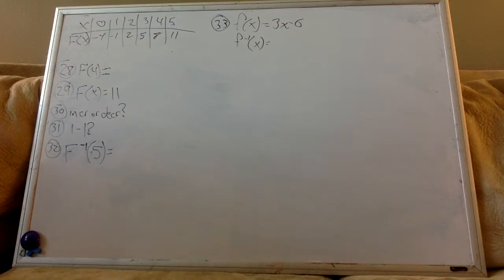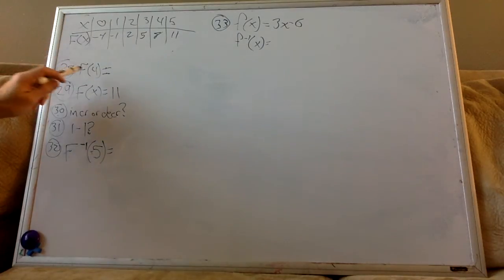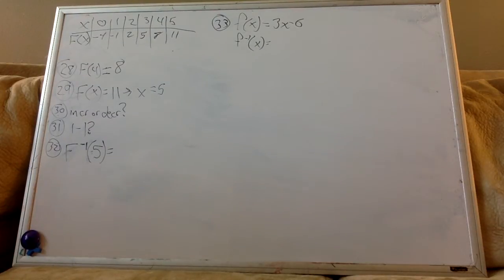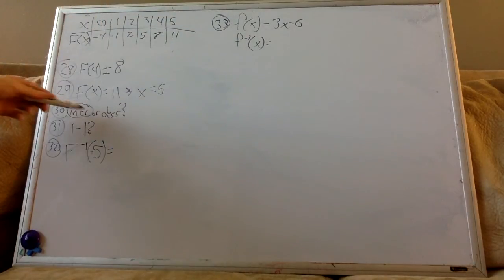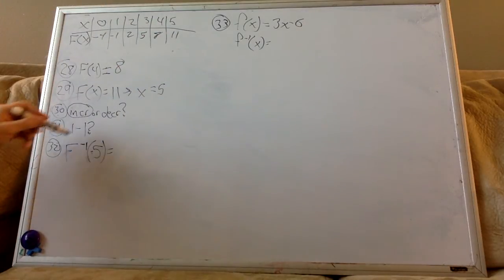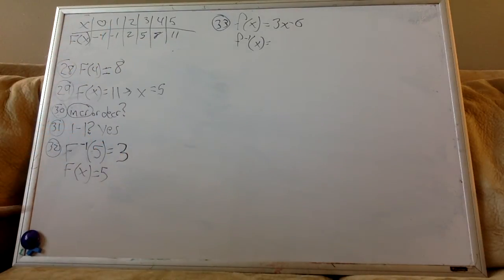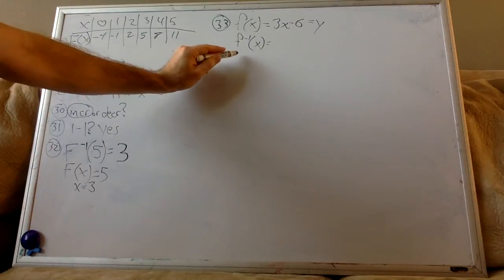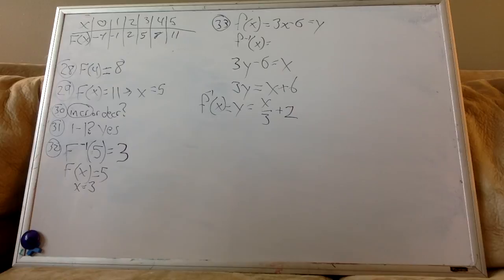112 Exam 2 Prep 7